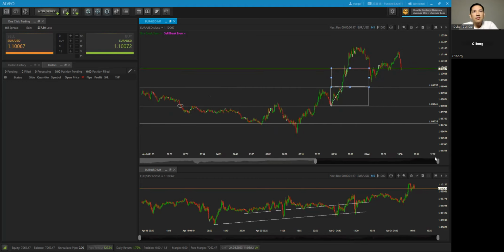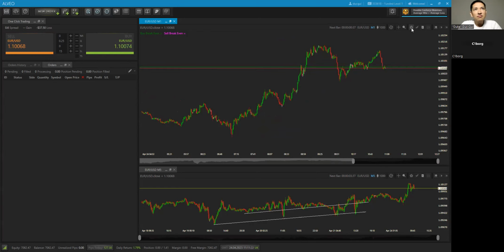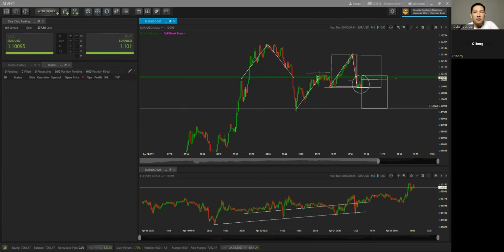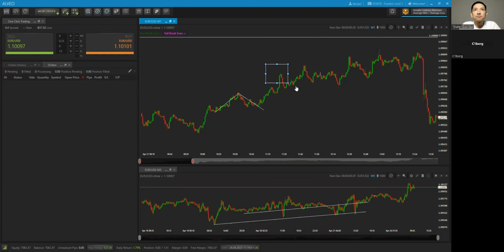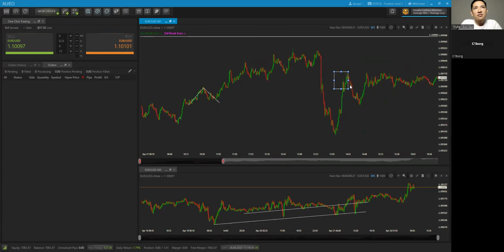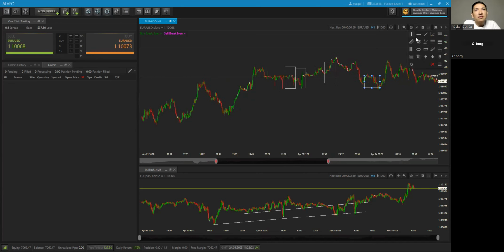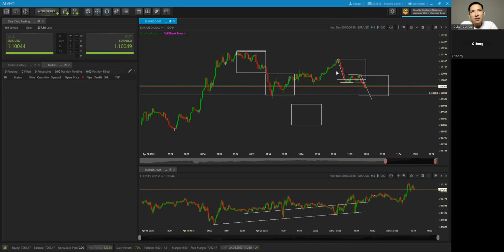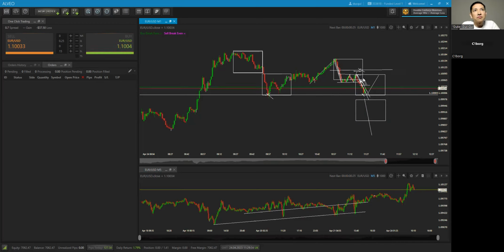Can you predict where Forex market is heading? How to identify Price and Time Cycles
Identify Price and Time Cycles so that you can predict with higher probability where the Forex market will be heading in next 5-10-15 minutes.